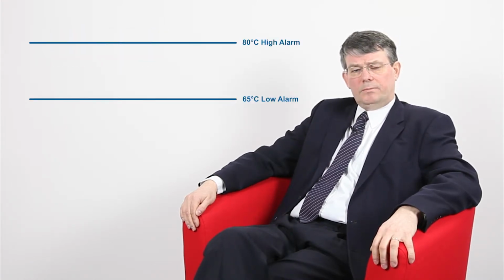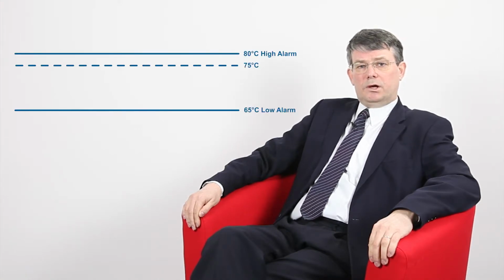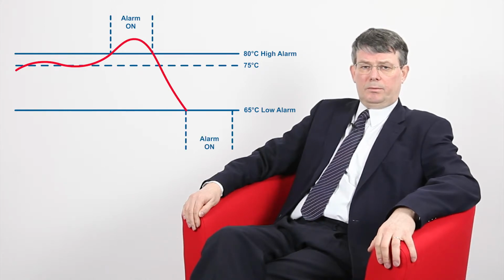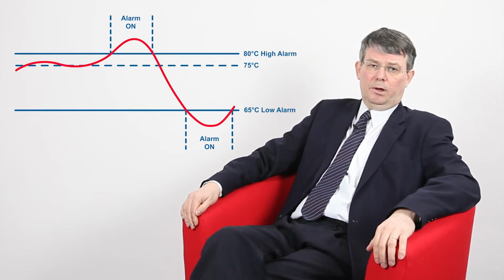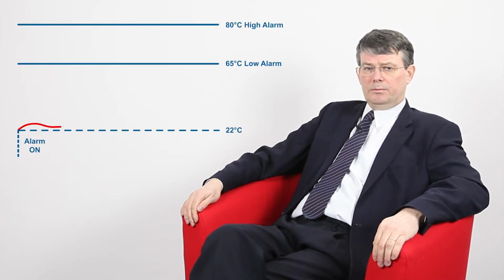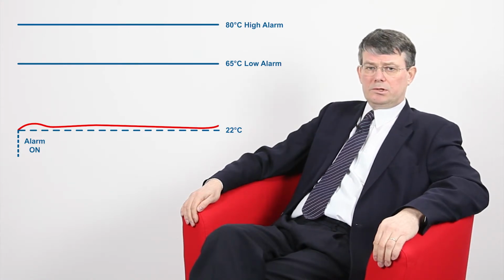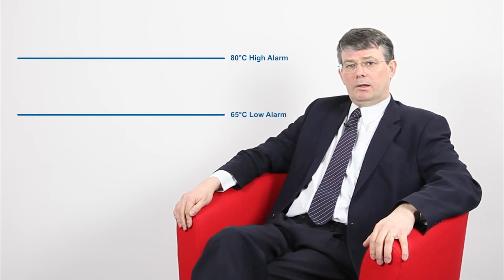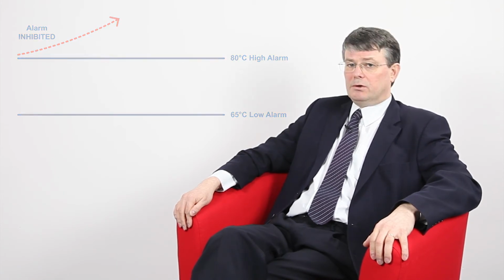When Should You Use the Alarm Inhibit Function in Temperature Control Applications؟